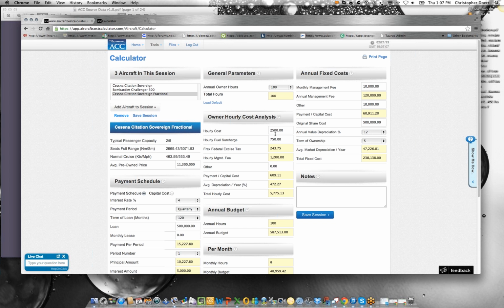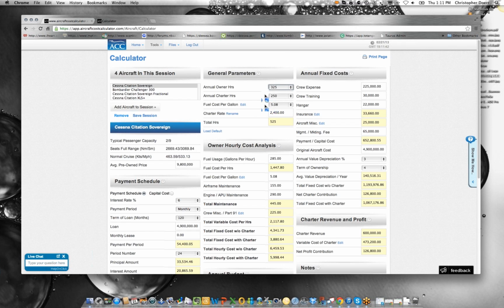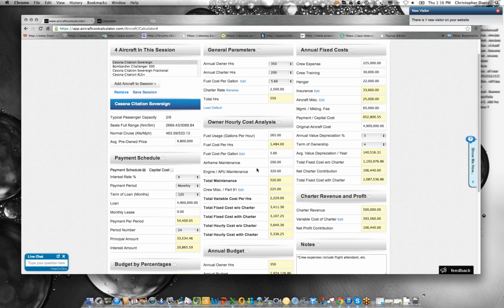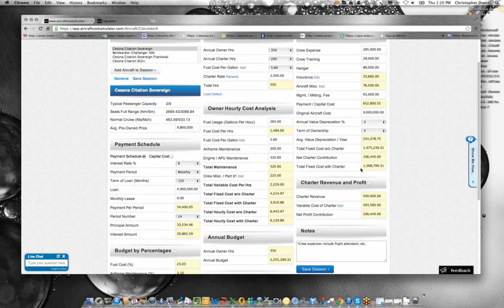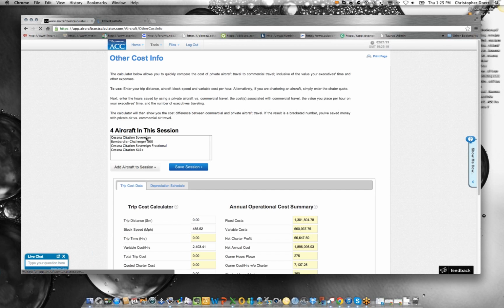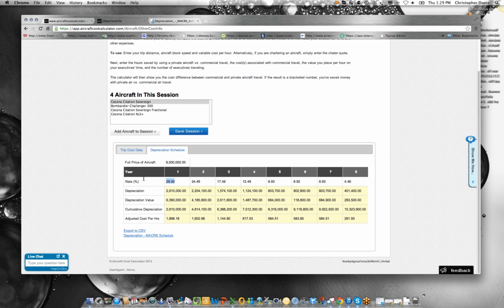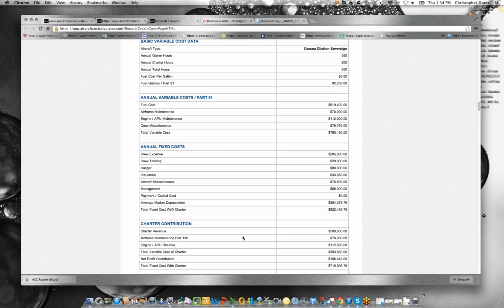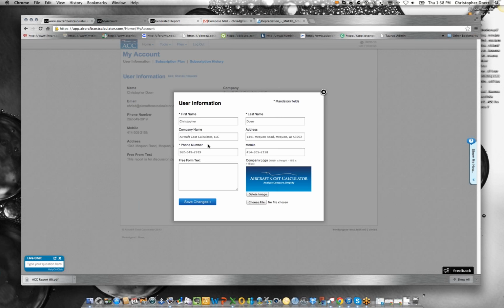ACC Webinar: "Analyze.Compare.Simplify"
***Scroll to 1:15 seconds for the actual speaking and webinar to begin***

This is a webinar that was hosted by ACC on February 21, 2013.  ACC is quickly becoming the operational cost game changer!